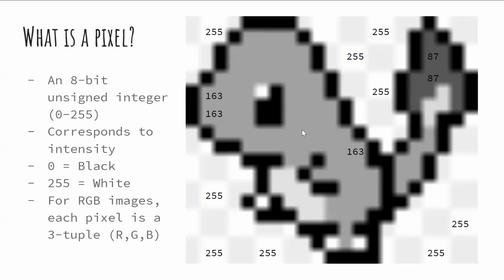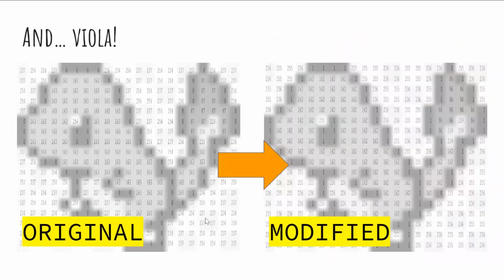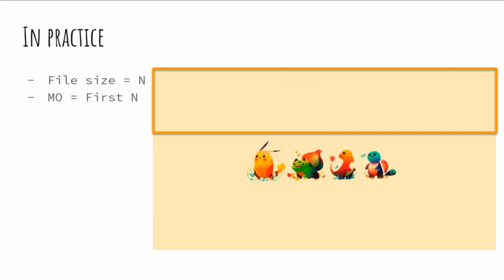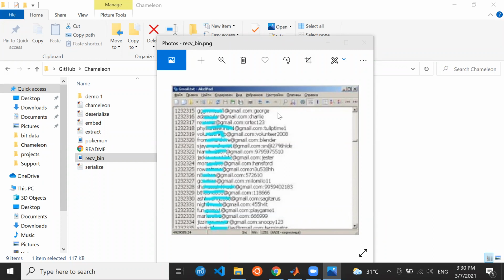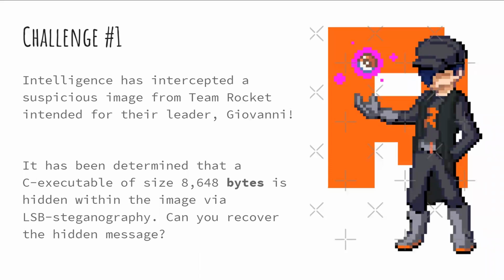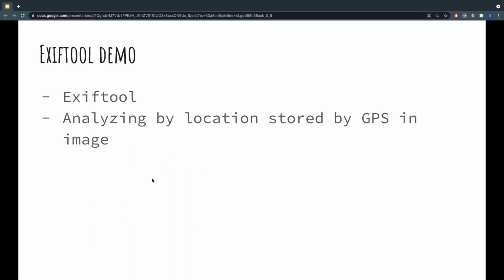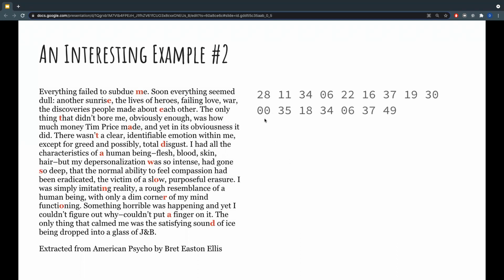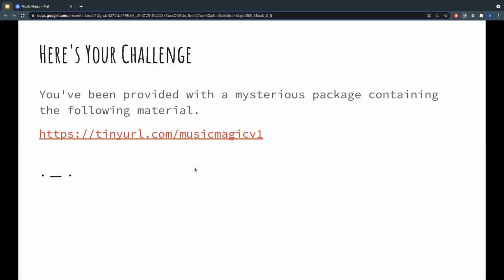Learn2Learn: Steganography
Steganography is the art of hiding things in plain sight, in places where people do not think to look! In this video, we go through how LSB-Steganography works along with some technical considerations as to the differences between theory and practice when trying to break a steganographic-ly modified image!

Steganography is full of new surprises every day. Explore the possibilities of text steganography with us as we go through various methods on how messages can be hidden in a short text and consider their possible constraints. Take a leap by trying your hand at a text steganography challenge as well!